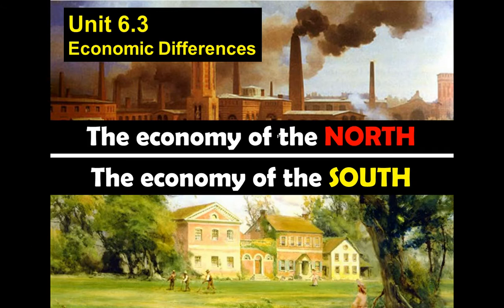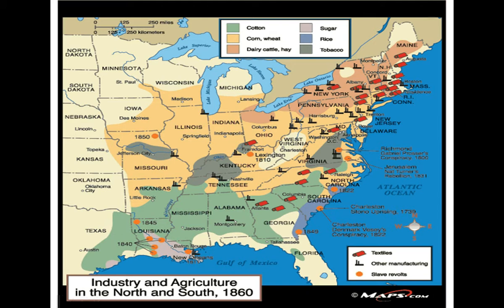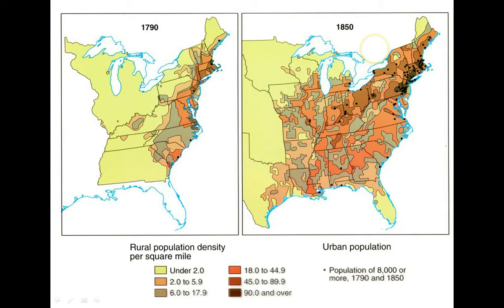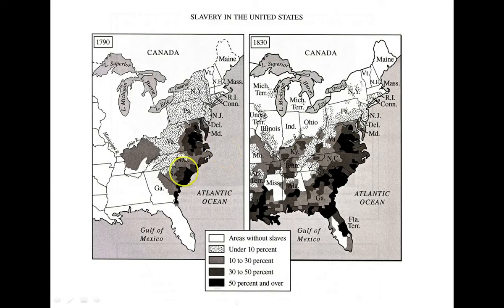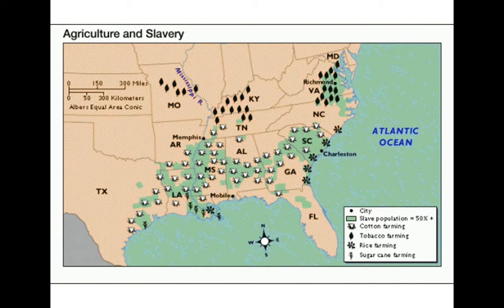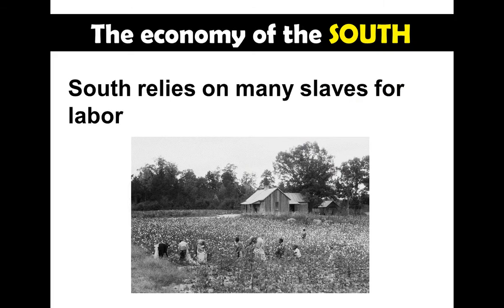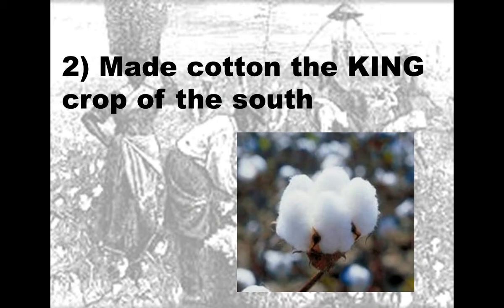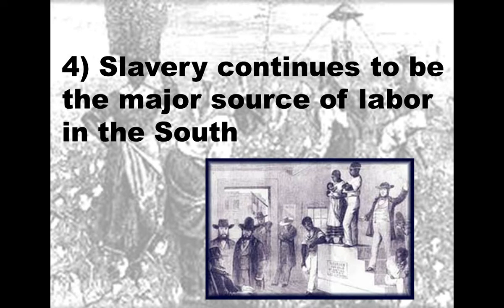Unit 6.3 Notes - Economic Differences